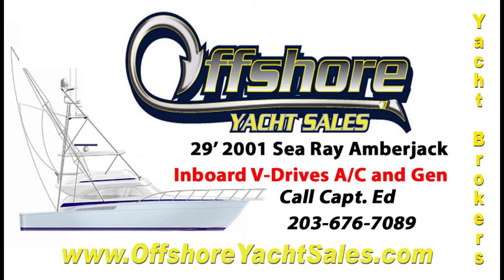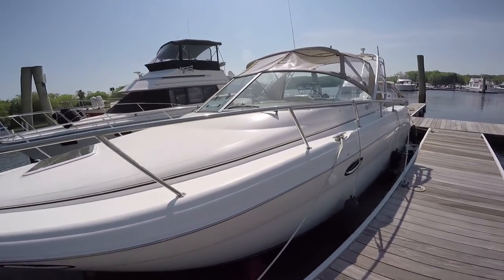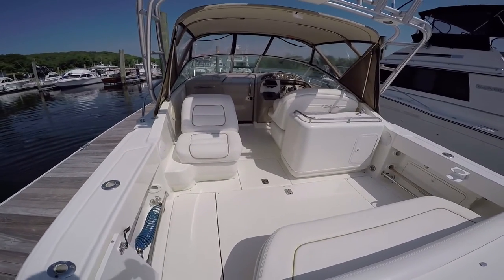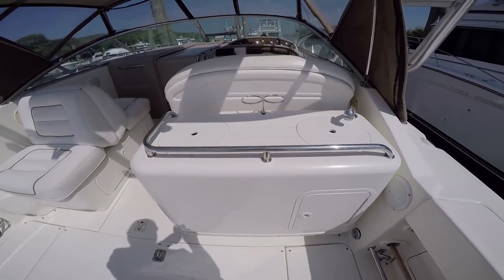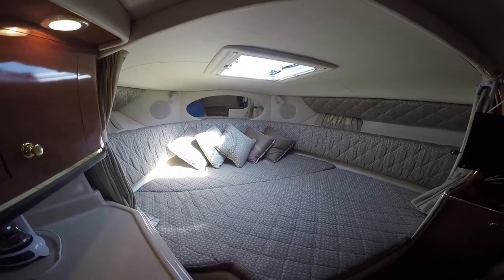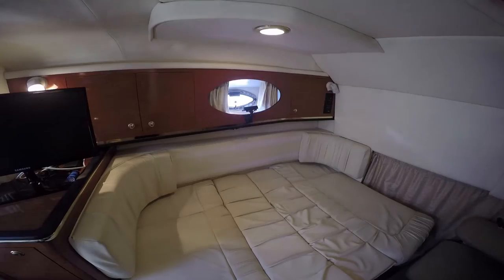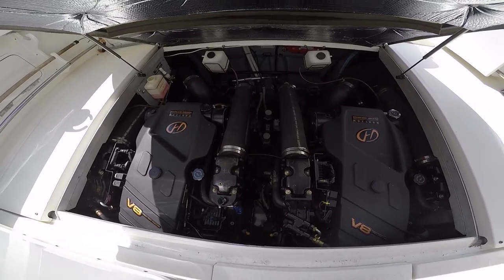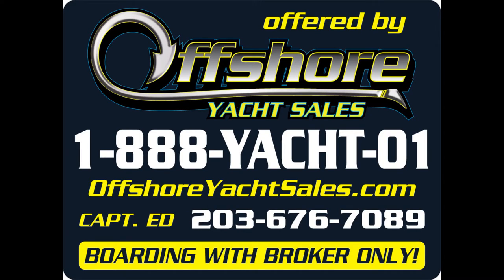29' 2001 Sea Ray Amberjack Offshore Yacht Sales